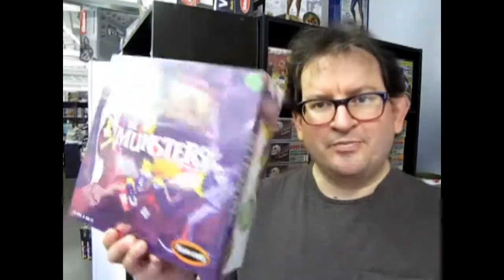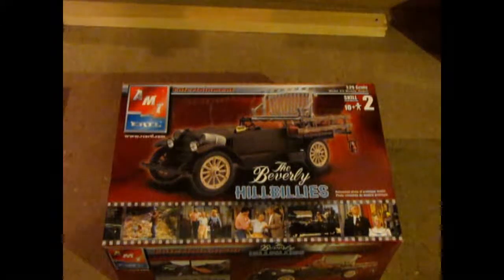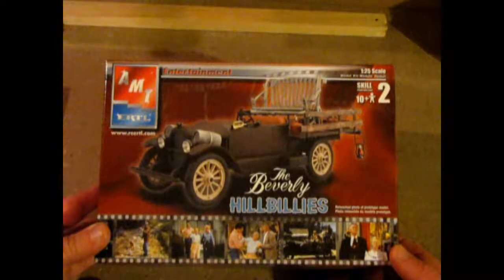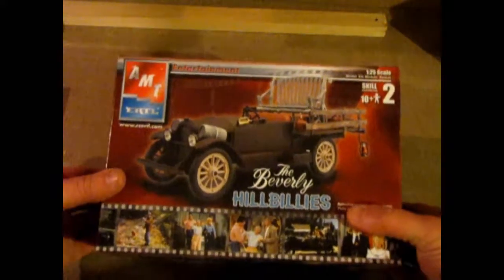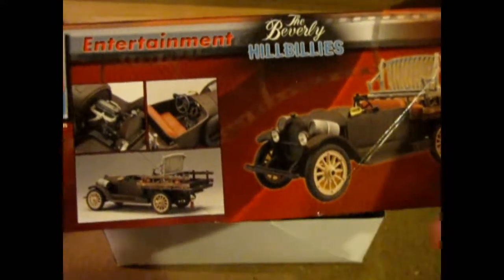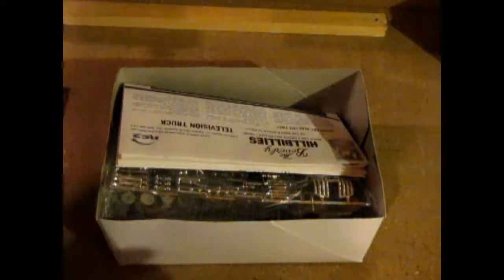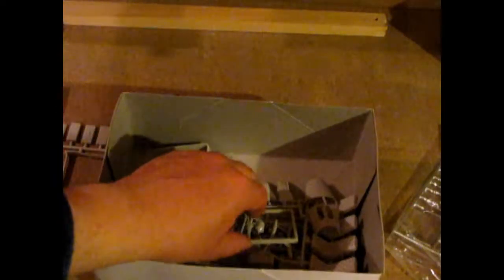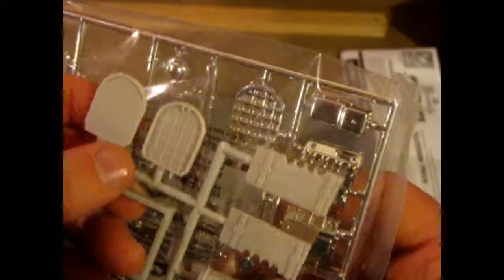Model Car Garage -1921 Oldsmobile Model 43 The Beverly Hillbillies Pickup Truck Model Kit by AMT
Today on the Monster Hobbies Model Car Garage, we will unbox the AMT Beverly Hillbillies 1921 Oldsmobile Truck kit.

The truck is based on a 1921 Oldsmobile Model 43-A touring car. The Model 43-A was powered by a 43-horsepower 4-cylinder engine and rode on a 115-inch wheelbase. The $1,445 touring car was considered medium priced when it was new.

Even though Jethro wasn’t too bright, he must have been a good mechanic to have driven a 40-year-old truck from the Ozark Mountains to California and then keep the Olds running for nine seasons in Beverly Hills.

Another truck was also created for the series, which is included in this kit also. For an episode in the 1968-69 season, Jethro built a hot rod. Barris based that vehicle on a 1925 Oldsmobile roadster with an Olds 442 engine and other modern components. That truck even had shiny paint.

The Beverly Hillbillies Pickup Truck is an easy kit to build and has great detail. There is a multi-piece chassis with full suspension. The only draw back to the kit is the spoke wheels and tires are one solid piece. Some of The Beverly Hillbillies features include a wooden bench seat for Granny and a lot of moonshine bottles.

With some work, you could build this kit as a 1921 Oldsmobile Model 43 touring car. You would need to outsource the body, but the hood, radiator, front fenders, engine and chassis are all there.

You might be asking yourself "Where can I purchase The Beverly Hillbillies Pickup Truck Model Kit by AMT?".